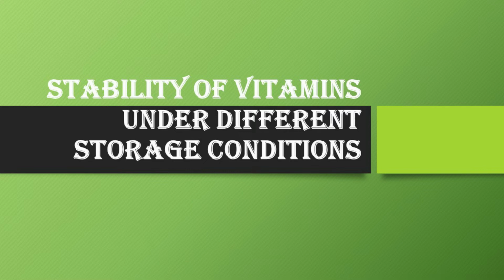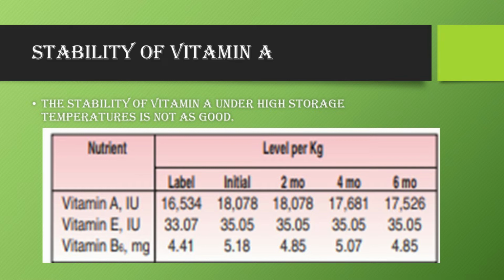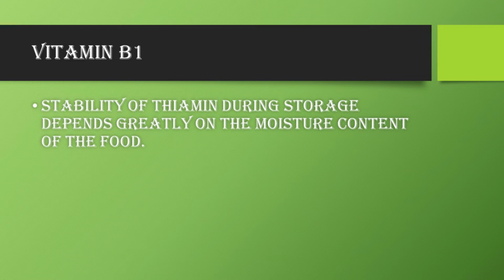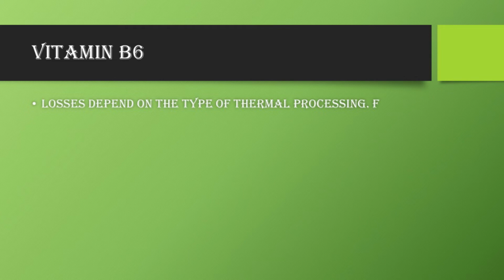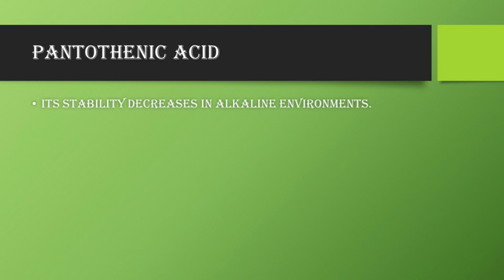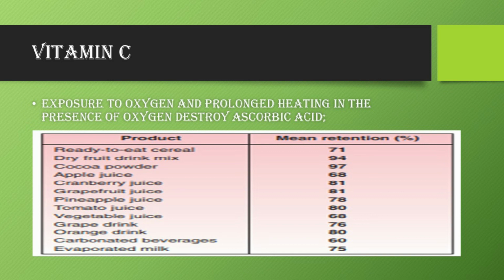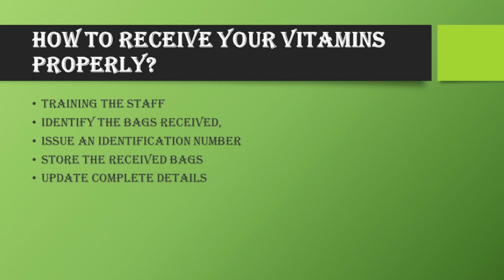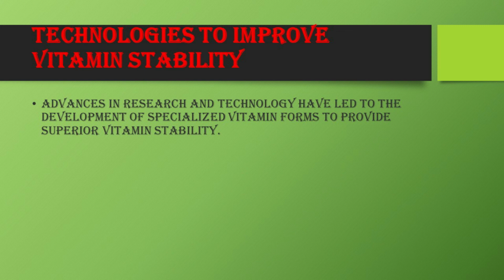Stability of Vitamins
Factors Affecting the Stability of Vitamins, Different Challenges of Vitamins Storage, Technologies to Improve Vitamin Storage...